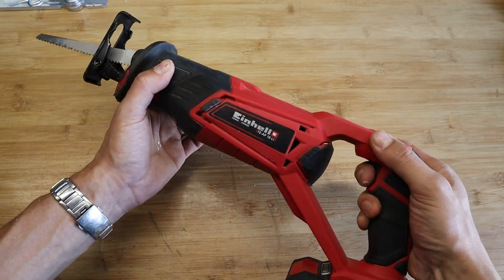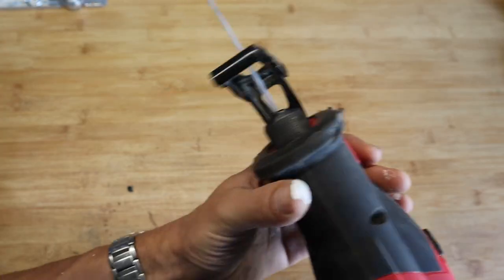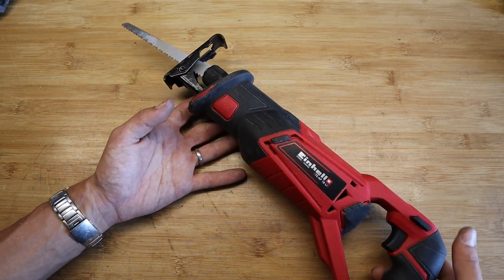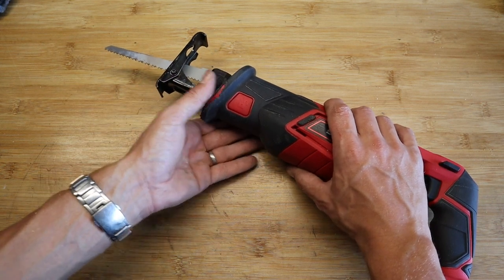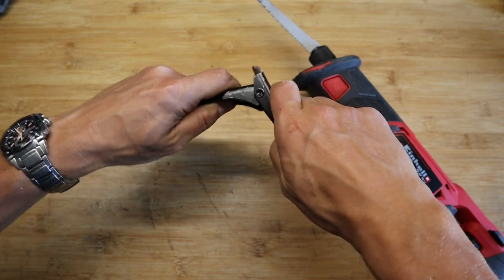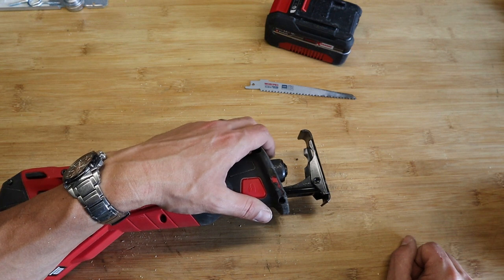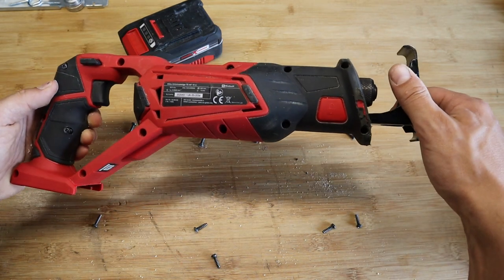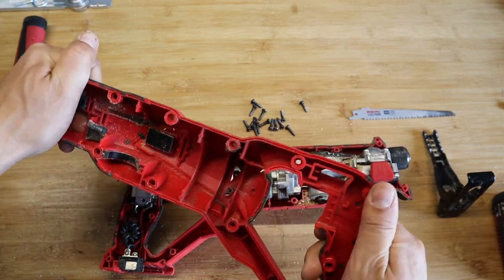Einhell 18V PXC Cordless Universal Saw / Reciprocating Saw - Why did it fail?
In this video we are having a look inside the Einhell TE-AP 18 Li-Solo Cordless universal saw. Whilst cutting some timber as part of a demolition job the smoke started pouring out.

Let's find out why it failed!

A few useful links to purchase the Einhell TE-AP 18 Li-Solo Cordless universal saw:
(I make a small commission at no extra cost to you if you commit to purchasing through the link provided, which helps me make more exciting videos taking tools apart for you)